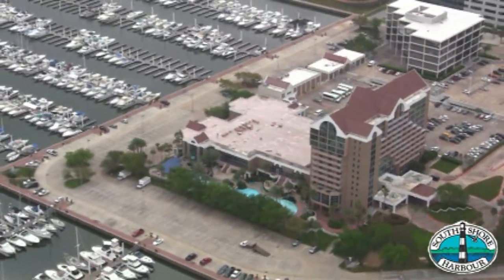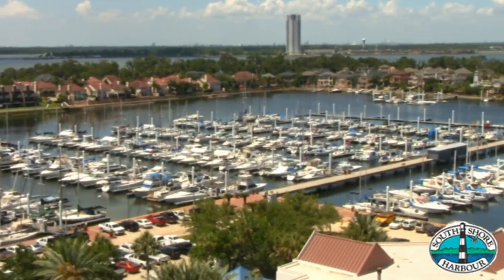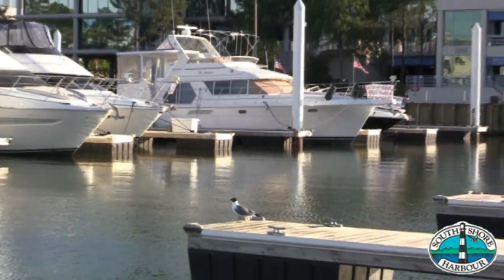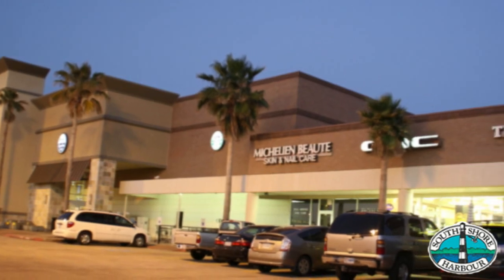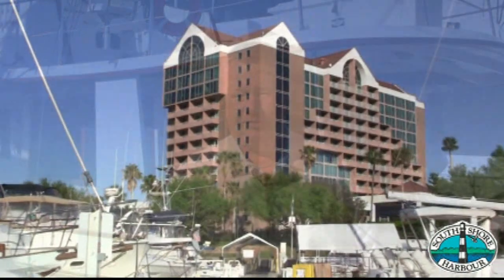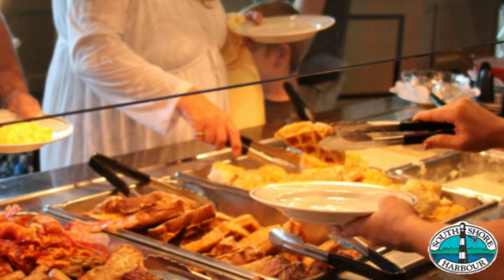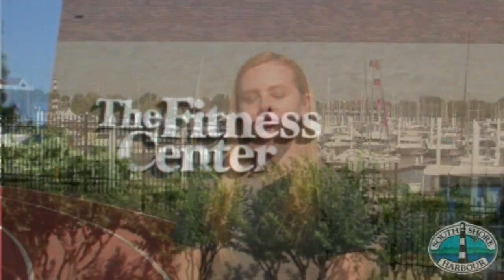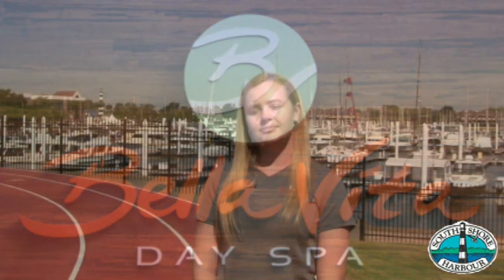Welcome to South Shore Harbour Marina!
Why South Shore Harbour?

If you want the fun, ease of use and safety of a well designed and protected marina, South Shore Harbour Marina and Resort is for you. Since 1983 our residents have enjoyed the extensive on-site and nearby amenities, 10 foot depths, and floating finger piers on both sides of their boat. The entire marina is in a natural hurricane hole, and is also sheltered on all sides.

With a resort hotel on site, you'll enjoy dining and lounge facilities a short walk away, not to mention a tropical pool where you can order food and drinks and entertain your friends and family. The marina throws various marina appreciation parties and dining events throughout the year which are fun for everyone. There are many restaurants, bars, grocery and other stores and shopping opportunities nearby. Everything you need is right at hand.

The depth of the marina, the sheltered location and the floating finger piers on both sides of your boat offer the ultimate in ease of use and safety, in good weather and bad. Our fuel dock carries ValvTect gasoline and diesel. The proper marine additives have already been added, which ensures fuel quality and eliminates the cost of additional additives. Pumpouts are free for marina members with no limit.

Why would you want to be anywhere else?